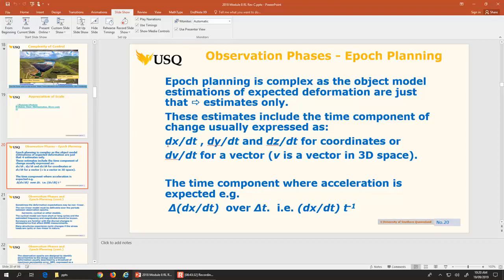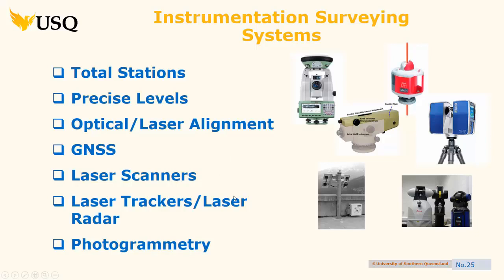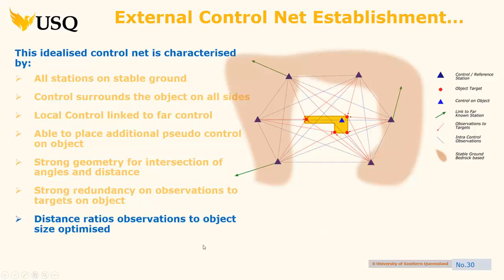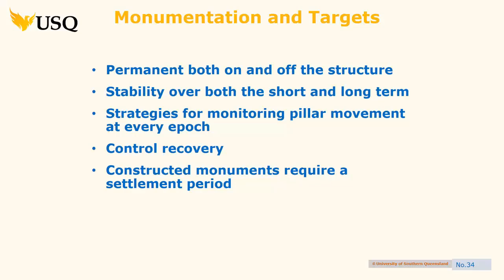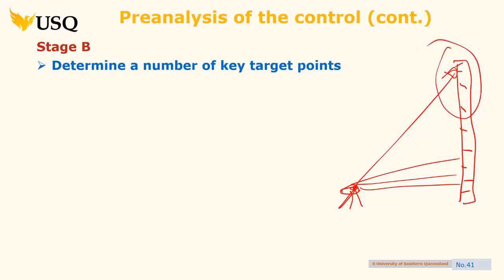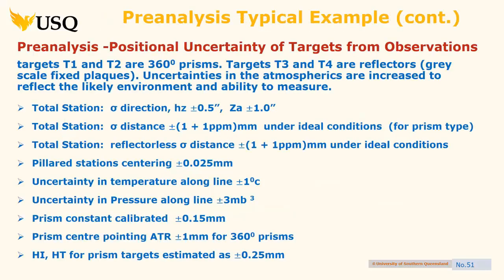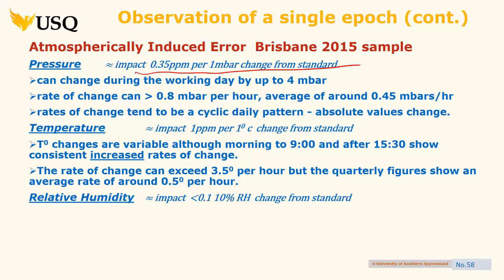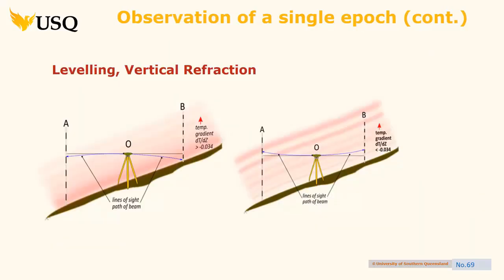Lecture 8 part 2 monitoring deformation